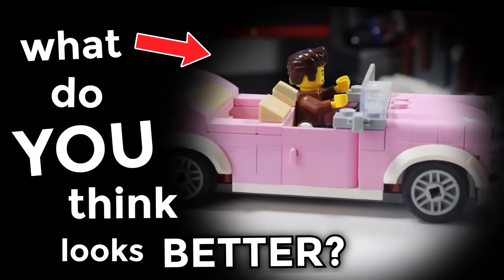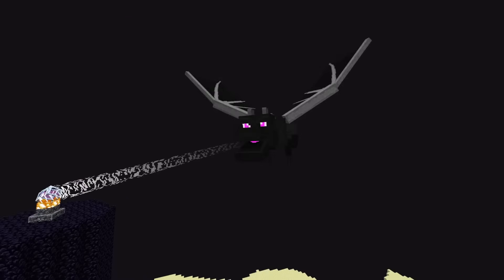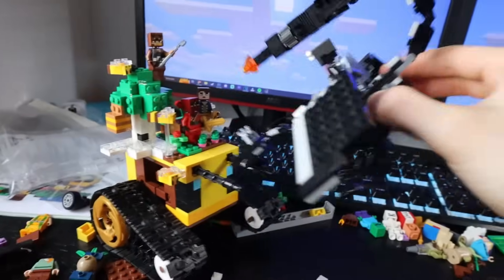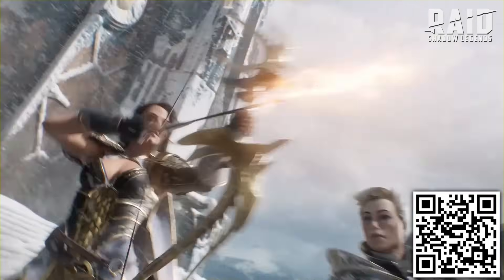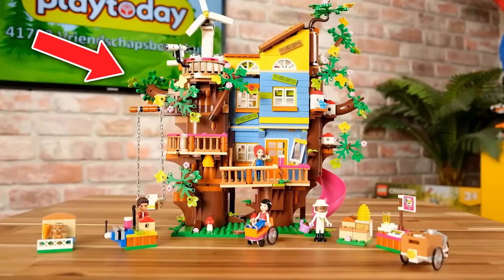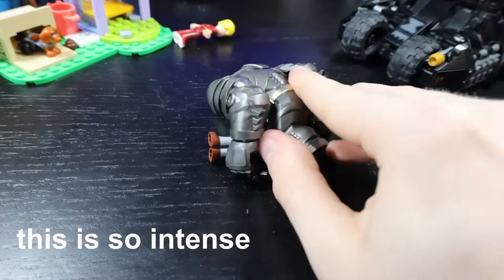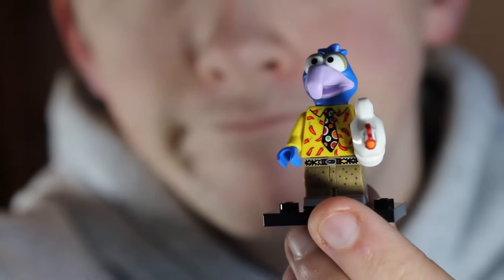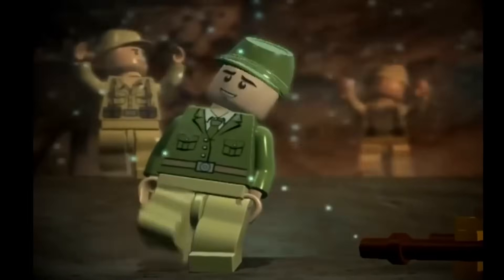I Combined Random LEGO Sets...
Today I redesigned LEGO sets and combined random lego sets which were brand new and RARE.

Thanks to@Brick_Science @SacredBricks  @RepublicStuds for being in this video

The music used is from "Qumu" and can be found in the playlist above ^

Raid: Shadow Legends “Raid Love Quest” Prize Promotion. Entry is Open to legal residents of THE 50 UNITED STATES AND THE DISTRICT OF COLUMBIA (EXCLUDING NEW YORK AND FLORIDA), who are 18 years or older. VOID WHERE PROHIBITED. Open only to NEW users with a valid Player ID that downloaded Raid: Shadow Legends and opened a Game Account after January 1st, 2023. To install Raid: Shadow Legends for Free, click here [link]. NO PURCHASE NECESSARY TO ENTER OR TO WIN A PRIZE. A PURCHASE DOES NOT IMPROVE YOUR CHANCES OF WINNING A PRIZE. Prizes: in-game items or Amazon.com Gift Cards, in the value and number as described in the Promotion Official Rules (RaidLoveQuest.plarium.com ). ONLY ONE ENTRY IS PERMITTED PER PERSON. Additional Terms may apply on Amazon.com Gift Cards as set forth Prizes will be rewarded randomly and subject to eligibility requirement set forth in the Promotion Official Rules. Promotion Period: February 14th at 00:01 – March 14th at 23:59. Personal Data will be processed in accordance with the Privacy Notice (RaidLoveQuest.plarium.com)